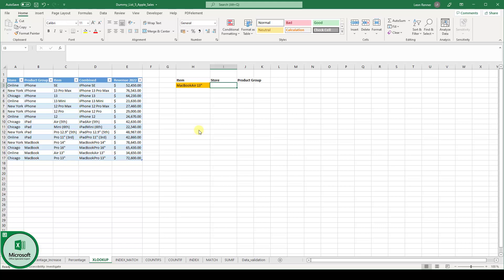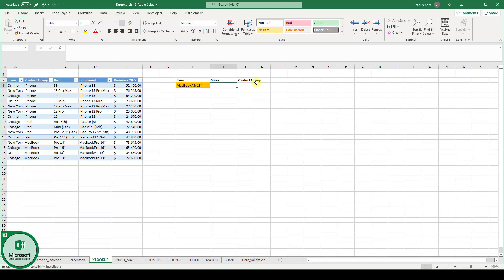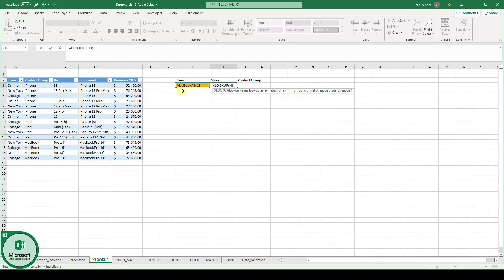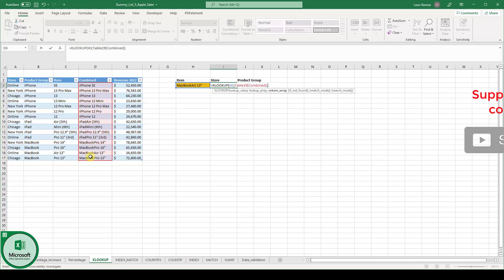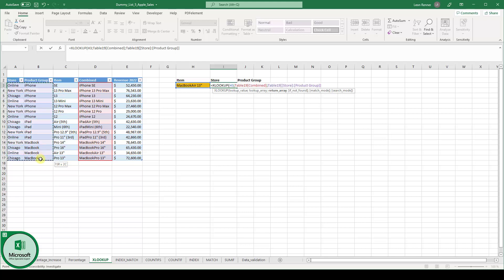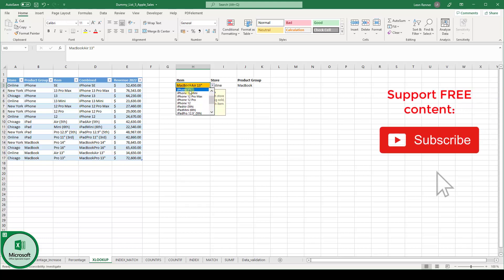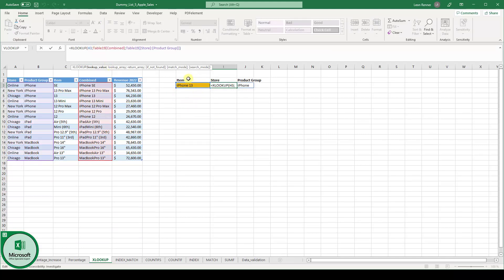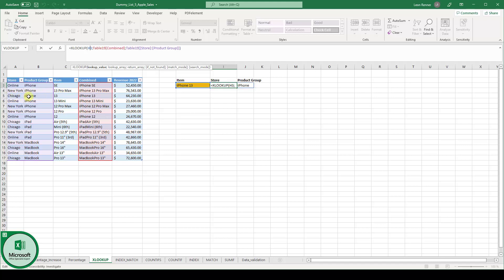XLOOKUP Excel ✅ How to use it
XLOOKUP in Excel is a powerful function, with which you can lookup values in data sets. In this video you will learn how to use XLOOKUP in Excel. When comparing XLOOKUP vs VLOOKUP, you will have a lot more options when using XLOOKUP, so you might want to get used to this function. The goes for when comparing XLOOKUP vs INDEX MATCH.

In this tutorial, we will look at an example, where we search for a single value and return multiple values with this formula.

Timeline:
00:00 Introduction
0:29 XLOOKUP example
02:19 XLOOKUP explained in detail